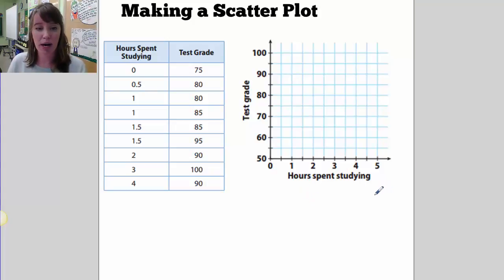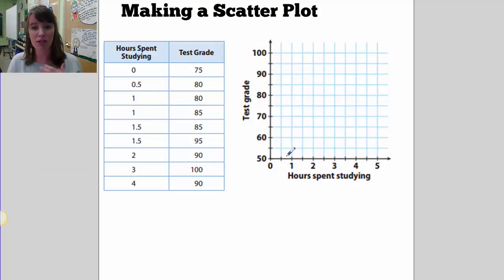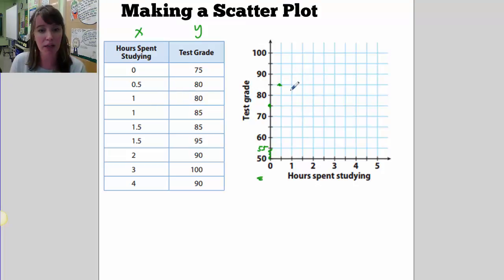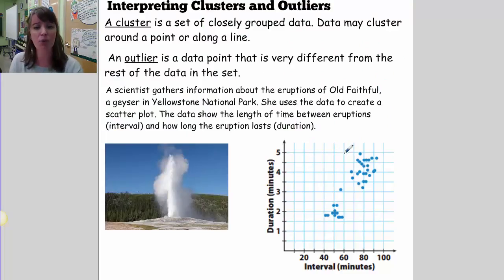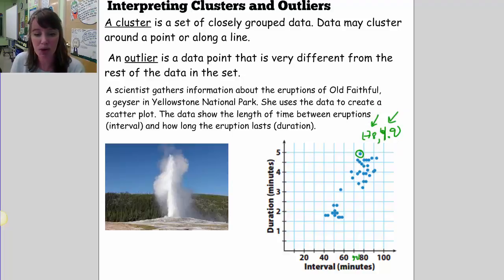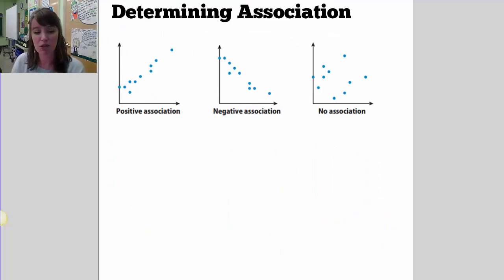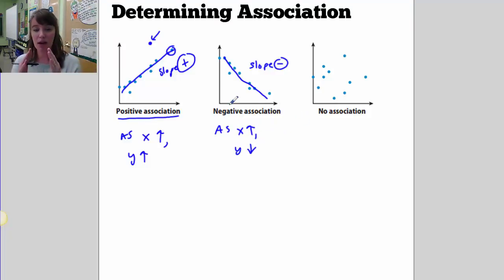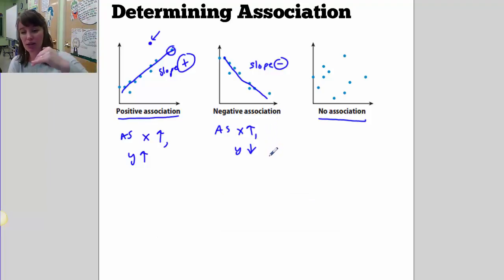Scatterplots and Associations